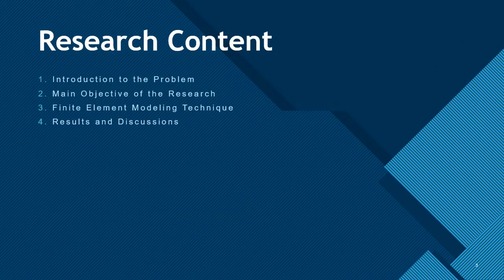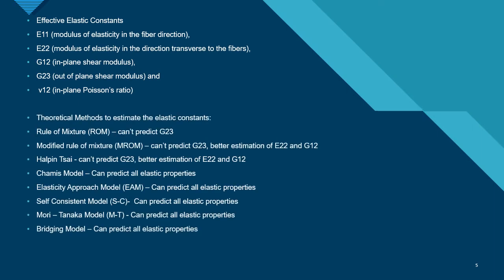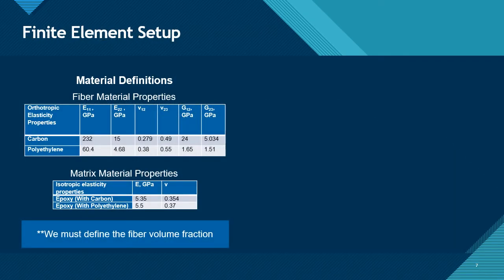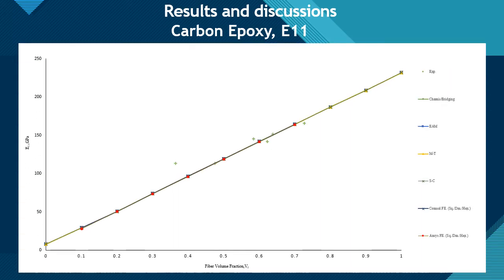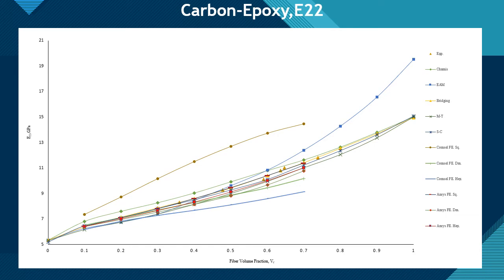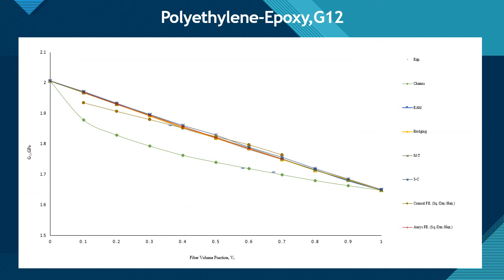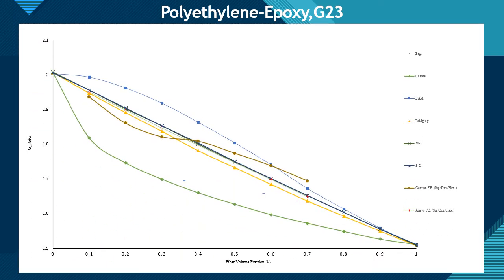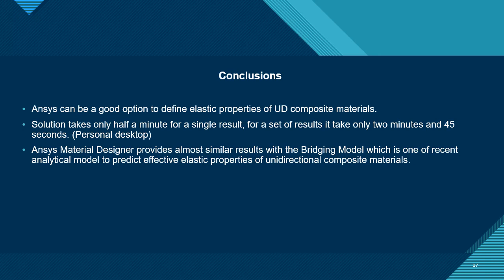Modeling of Elastic Properties for Unidirectional Composite Materials using Ansys Material Designer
(S. B. Rayan, M. D. Mazedur Rahman)